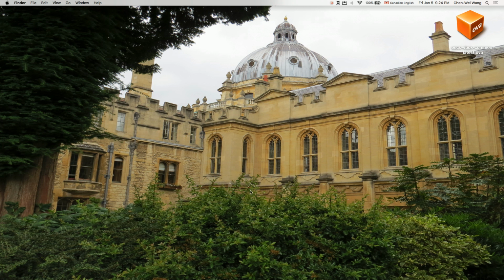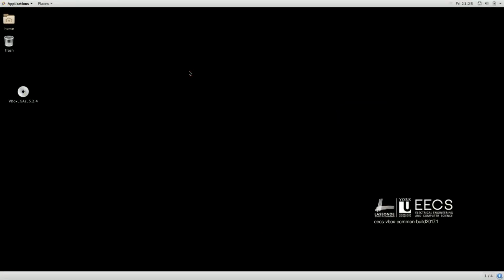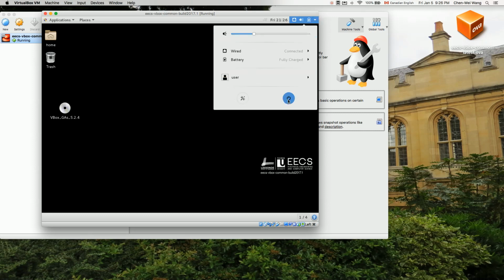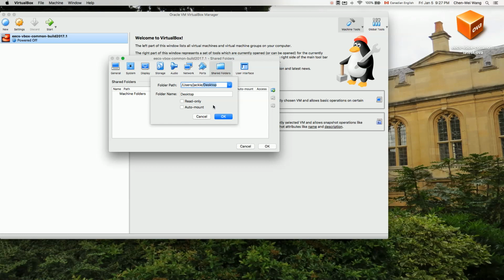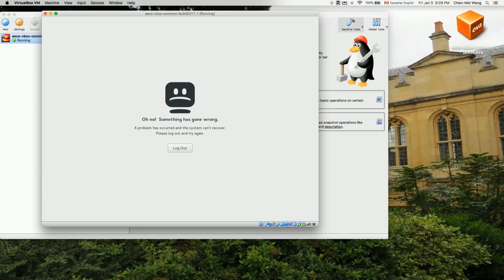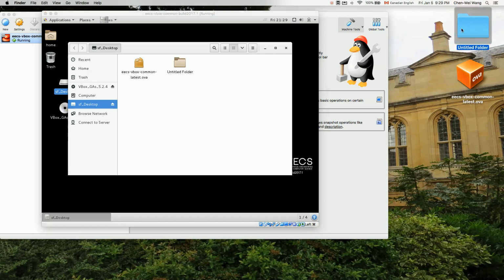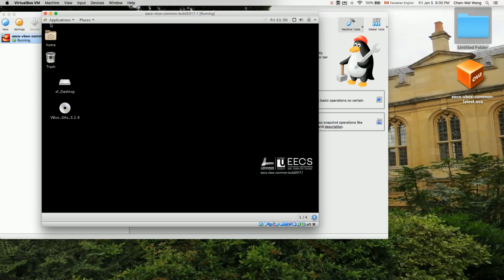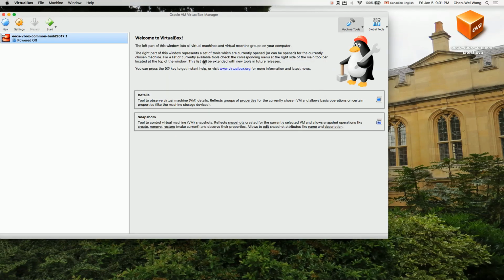CS1A 01 Setup a Shared Folder between the Host and Virtual Machines